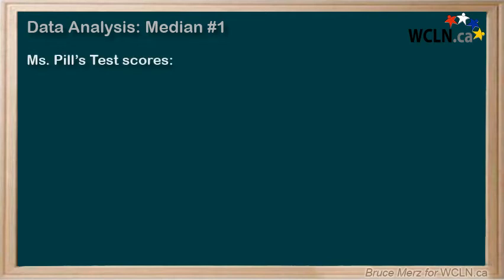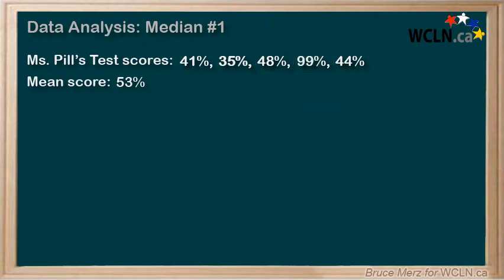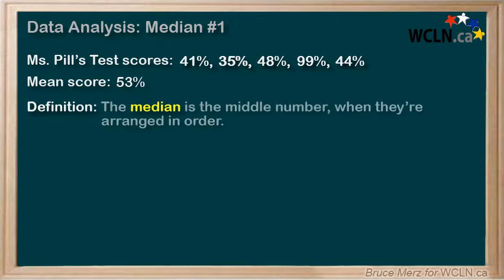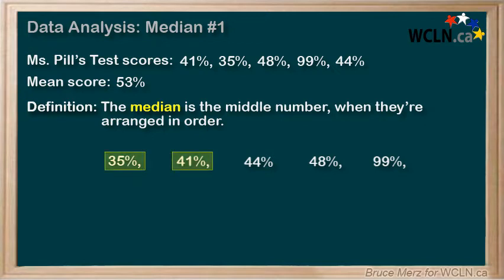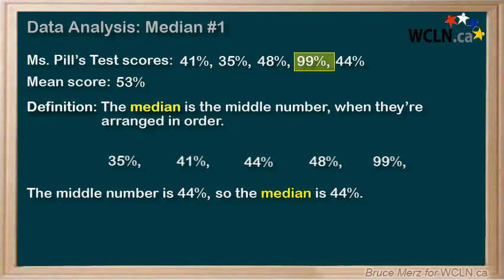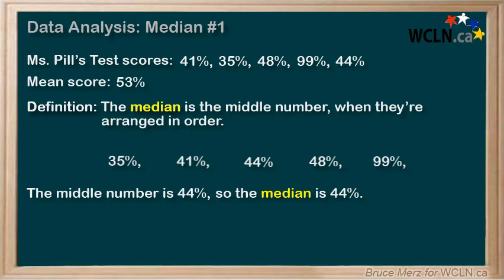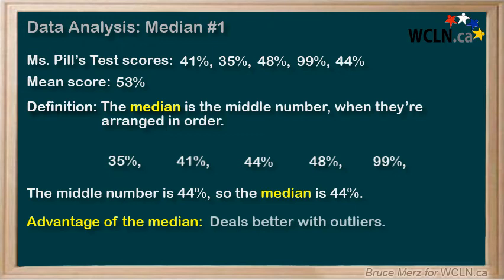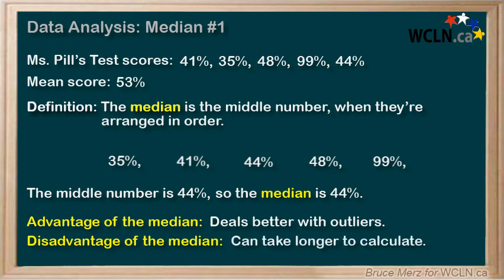WCLN - Data Analysis Part 6: Median #1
Learn how to calculate the median of a data set!